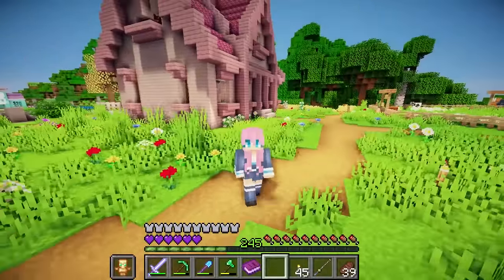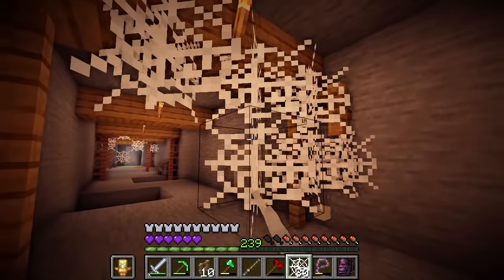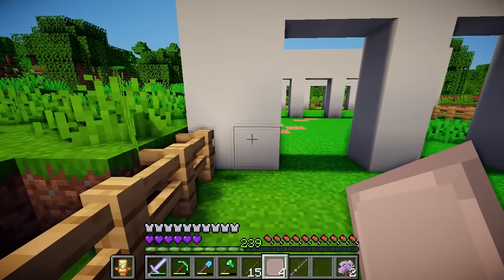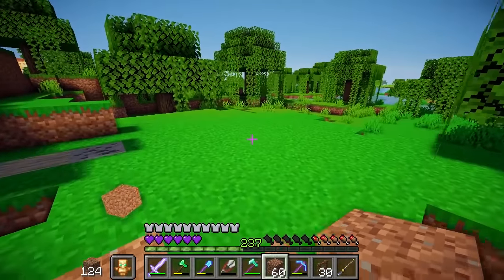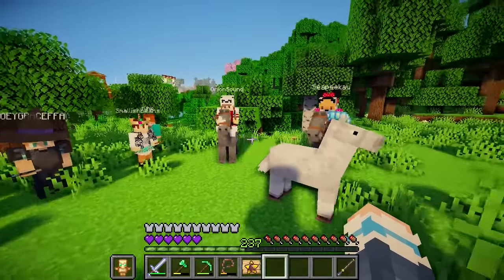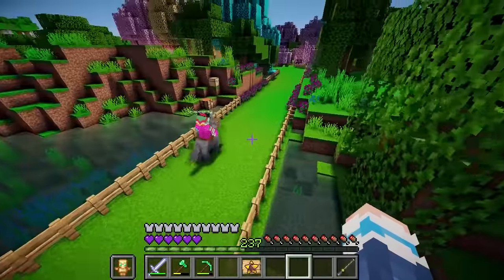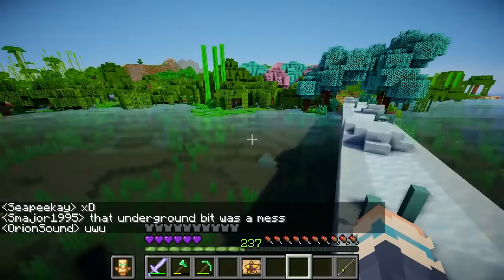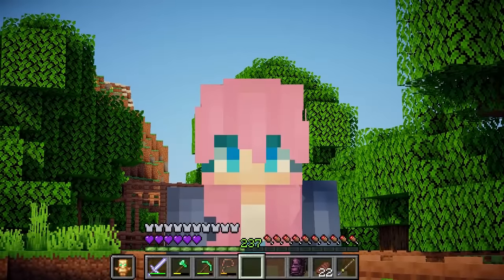Horse Girl Award | Ep. 20 | Minecraft X Life SMP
X Life is a 1.14.4 modded survival multiplayer server (SMP) with youtuber friends. Every player starts with 10 lives but only 1 heart. Every time you lose a life, you gain a heart on your health bar.
Today I'm building a giant crazy horse race course for my friends to participate in a multiplayer horse race!